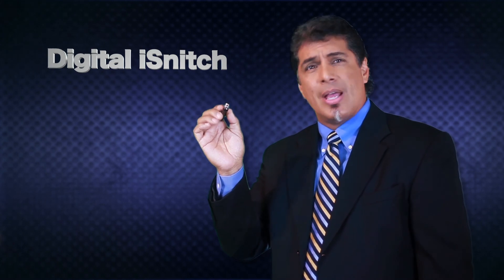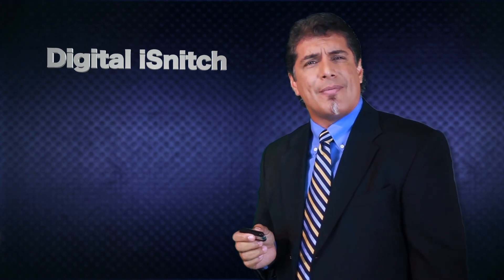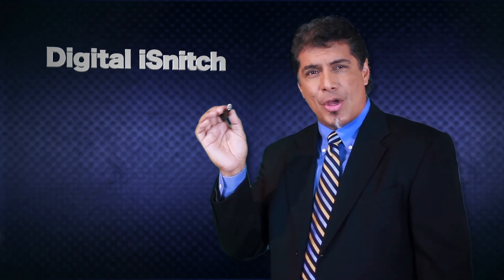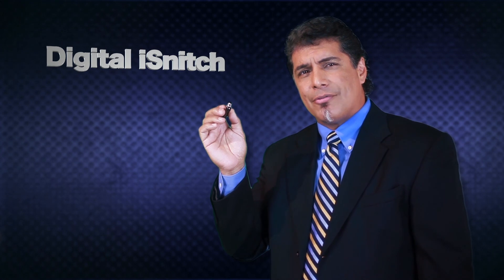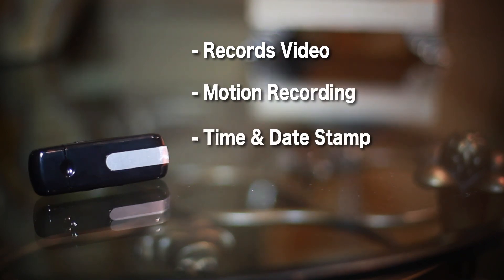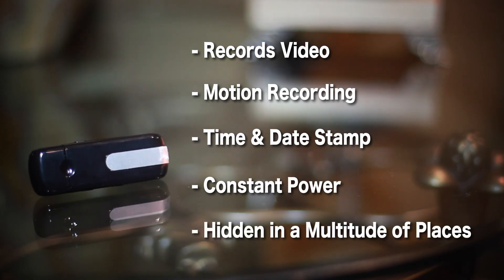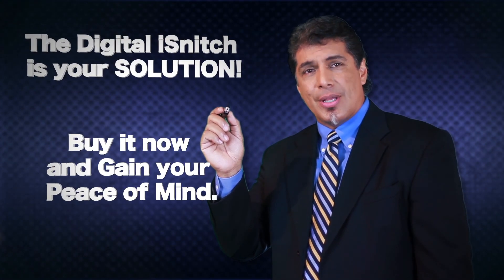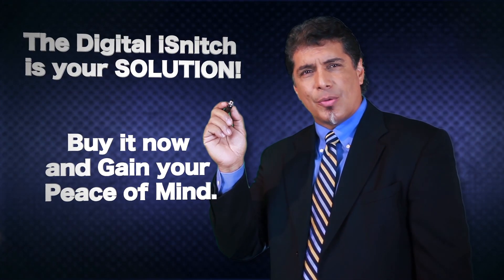Digital iSnitch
- Records Video
- Motion Recording
- Time and date stamp
- Plug directly into constant power for 24 hours 7 days use

On an important business trip and concerned about leaving your valuables unprotected in the room? With the digital isnitch you can leave your room protected by a small device that will keep your sensitive equipment or information protected.  This device will take intruders by surprise which can capture there unauthorized entries on video to help you protect your valuables and sensitive information.  Hide in any tissue box, place it in between a book, or any object.

Are you in the roommate situation where you want to have a way to trust and verify with the digital snitch sleep and spy you will know when the roommate comes in to borrow your shirt.  Verify your suspicions and know now.

As a baby monitor this is a fantastic device that every family should have.
Makes the perfect gift for that new family concerned about there precious loved one.

Concerned about someone mistreating an elderly family member when your not around?

Concerned about your pets doing things that they shouldn't be doing?

-The Digital Snitch Super Flash is your SOLUTION